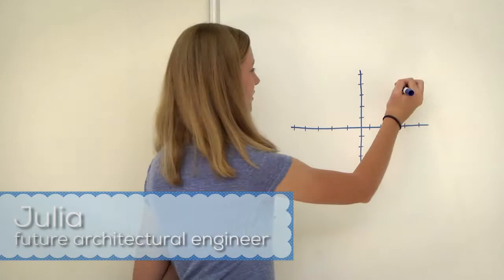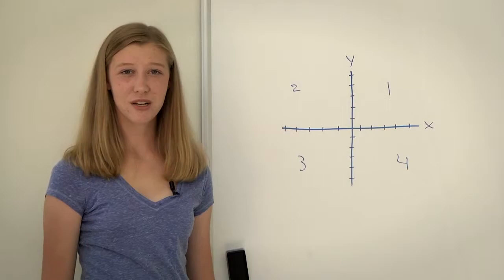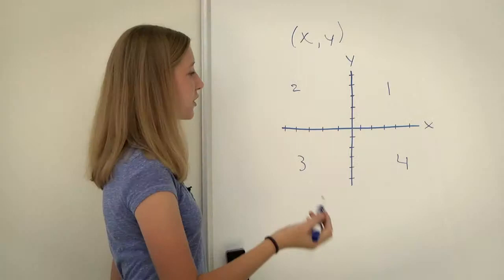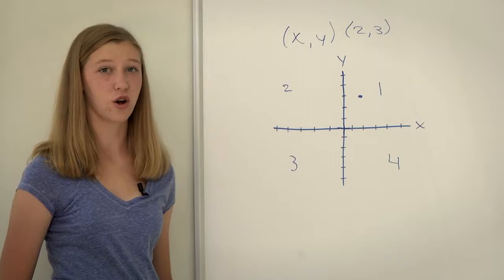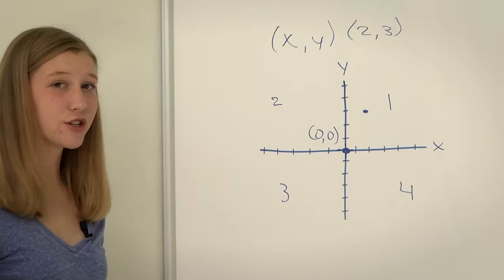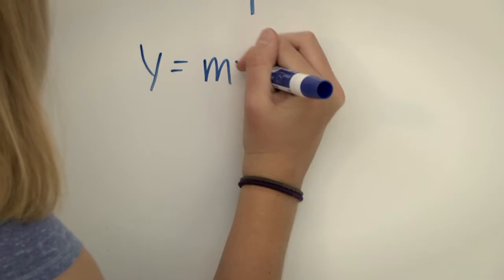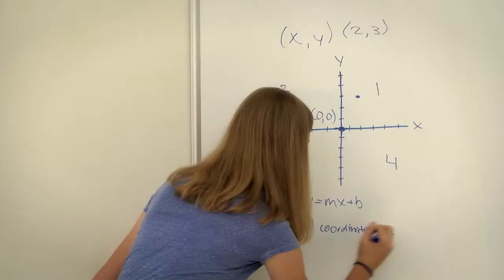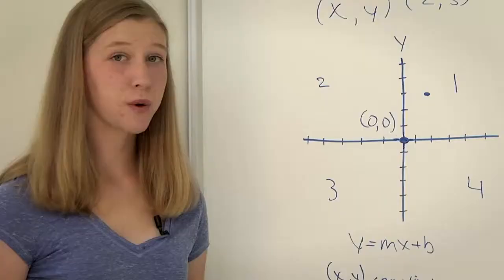MS. Math: Parts of a Graph